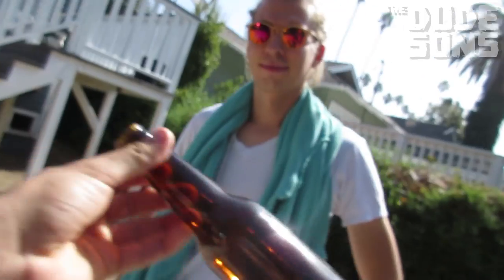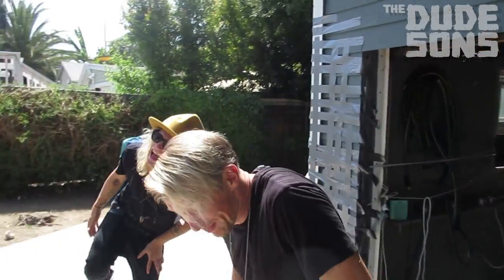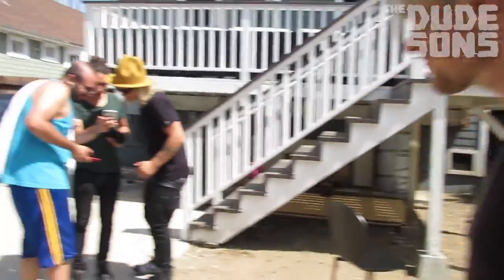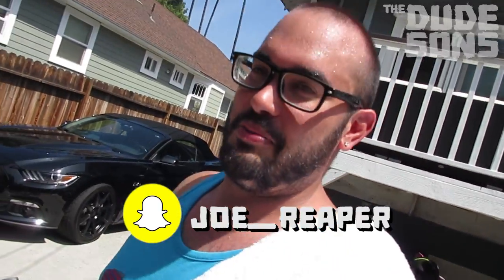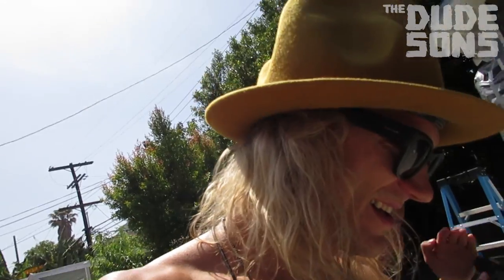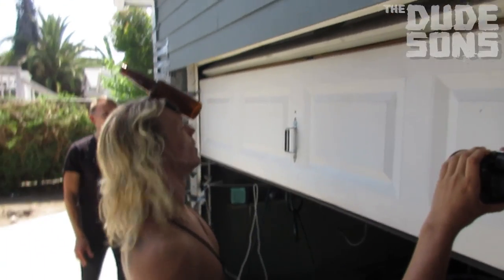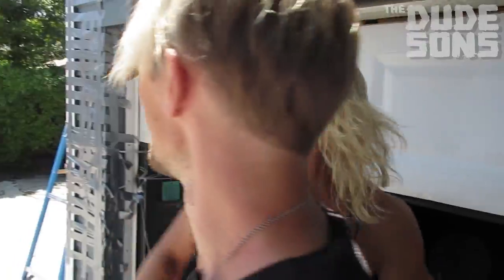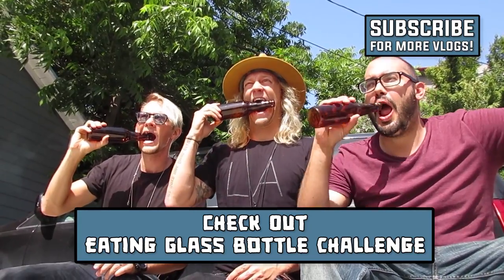Breakaway Glass Bottle Smash Challenge - The Dudesons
jarppidudeson
jukkahilden
jarnodudeson
hpdudeson
joe_reaper

Live Hard Live Your Dream!